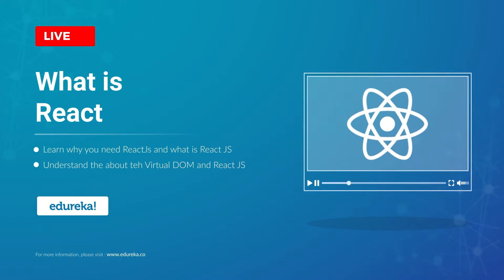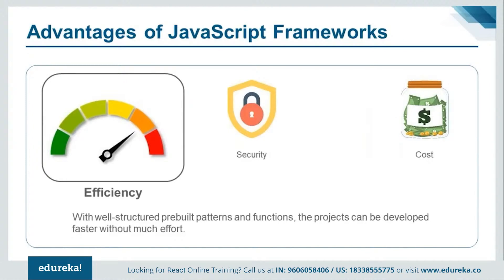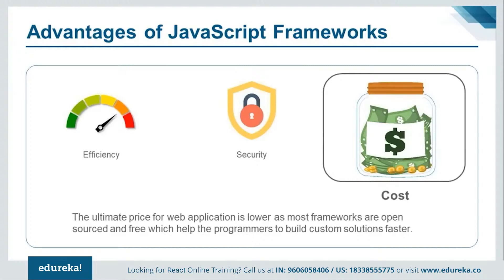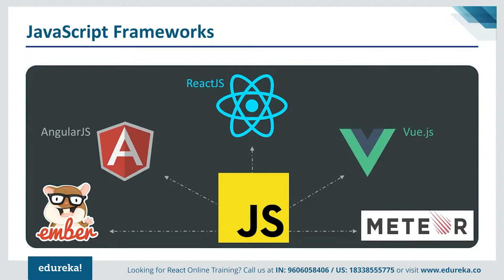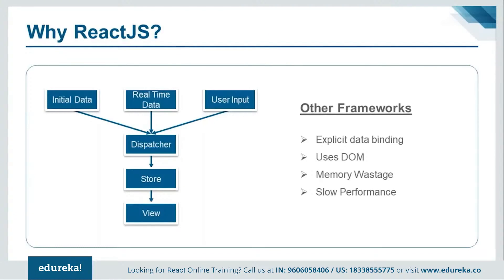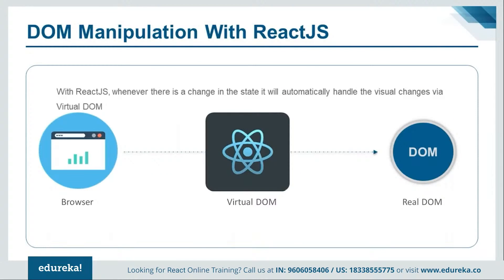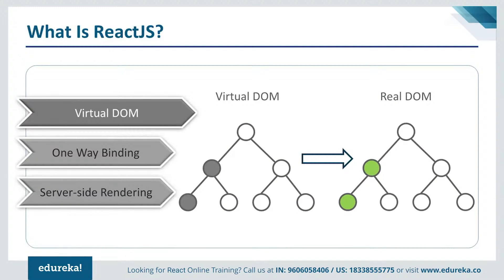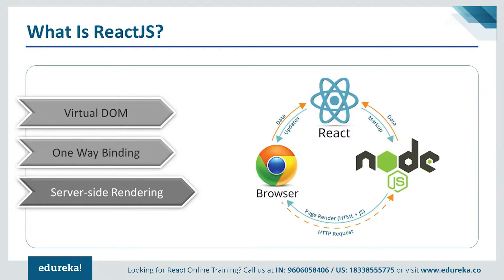What Is React | ReactJS Tutorial for Beginners | ReactJS Training | Edureka Rewind - 5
🔥𝐄𝐝𝐮𝐫𝐞𝐤𝐚 𝐑𝐞𝐚𝐜𝐭 𝐉𝐒 𝐂𝐞𝐫𝐭𝐢𝐟𝐢𝐜𝐚𝐭𝐢𝐨𝐧 𝐓𝐫𝐚𝐢𝐧𝐢𝐧𝐠 𝐂𝐨𝐮𝐫𝐬𝐞 (Use code "𝐘𝐎𝐔𝐓𝐔𝐁𝐄𝟐𝟎")
This Edureka video on What Is React will help you in understanding the fundamentals of ReactJS and help you in building a strong foundation in React.
00:00:00 Introduction
00:00:33 Agenda
00:00:58 JavaScript
00:02:15 Advantage of JavaScript Framework
00:04:45 JavaScript Framework
00:08:37 Why Reacts?
00:09:55 DOM Manipulation
00:11:25 What is ReactJS?
00:15:26 Virtual DOM
00:17:28 ReactJS Application